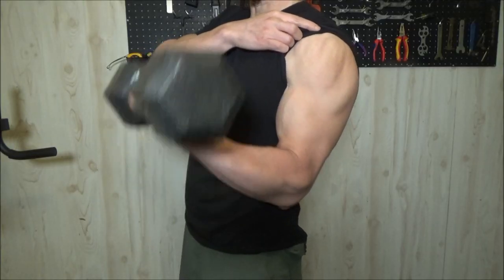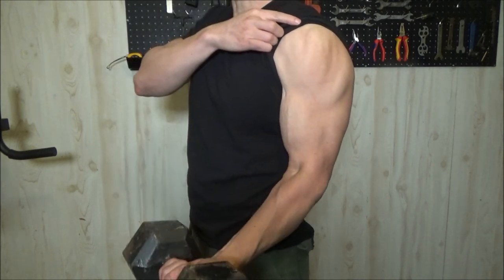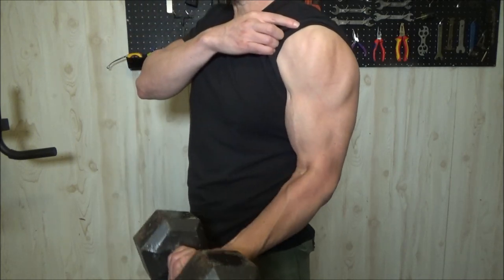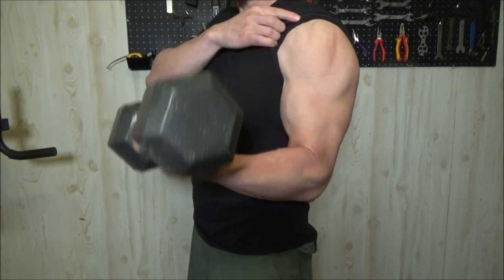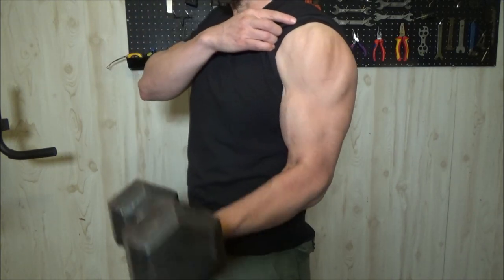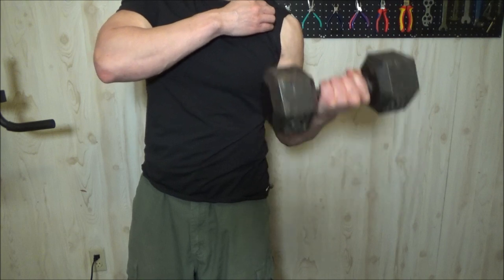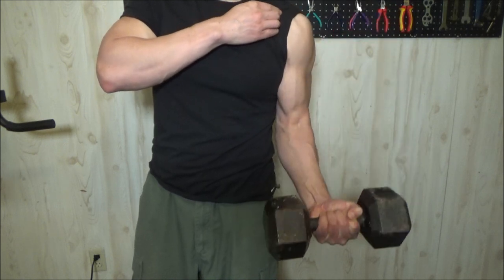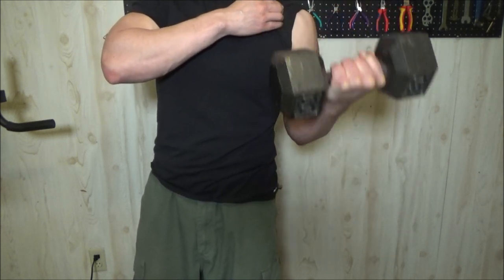Set Calories Low For Fat Loss. Hospital Medical Diets? (1200 Calories), Avoid Plateaus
EXERCISE EQUIPMENT
Livebest Power Tower (This is the pull-up and dip station that I use at home)

L-Citrulline (An amino acid crucial for neutralizing uric acid, helps recovery)

The Complete Ketogenic Diet For Beginners (Most popular Keto book on Amazon)